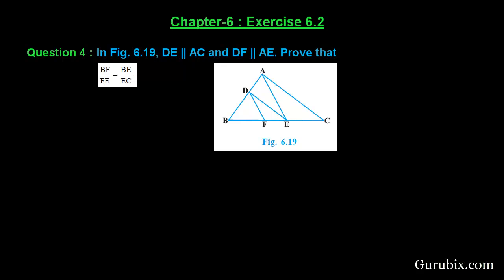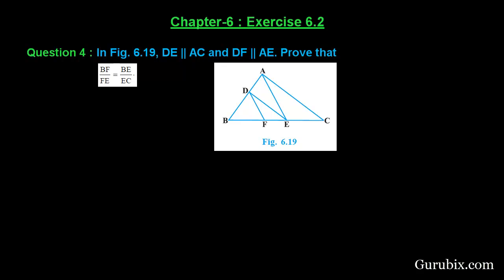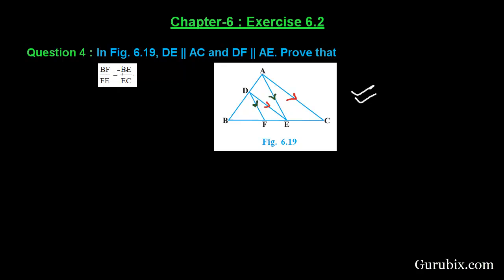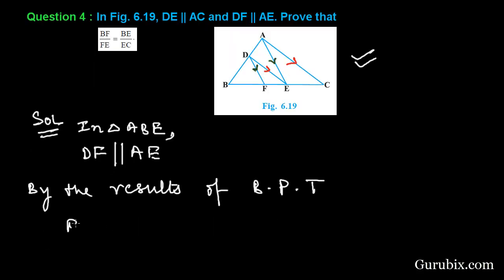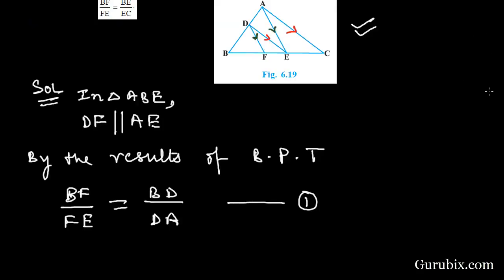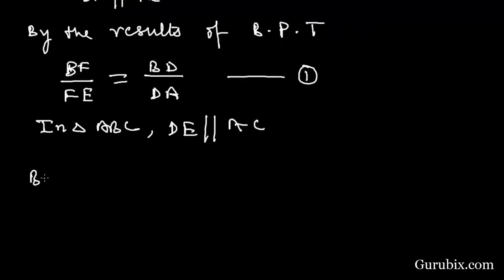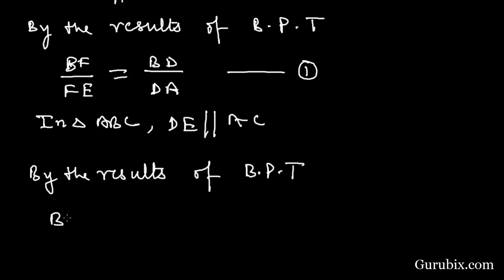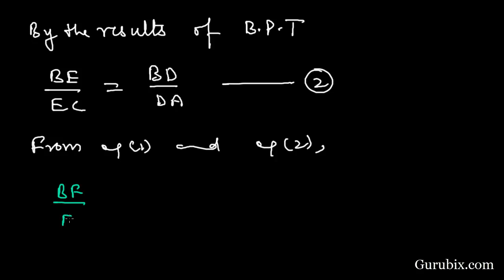Ex 6.2 : Q.4 : In Fig. 6.19, DE || AC and DF || AE. ... Ch 6 | Math for Class X CBSE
In this video, we have solved the question "In Fig. 6.19, DE || AC and DF || AE ." Prove that BF/FE = BE/EC.